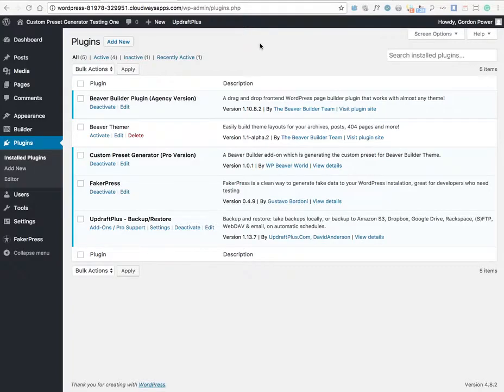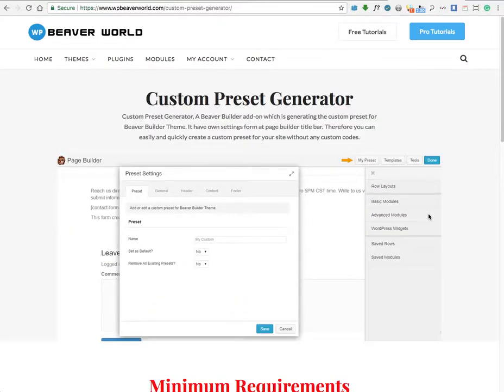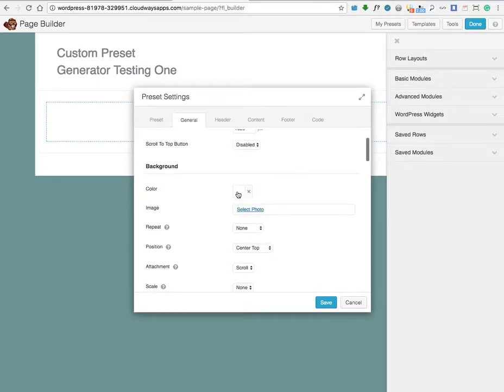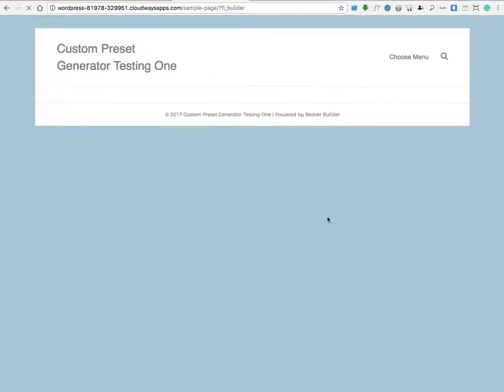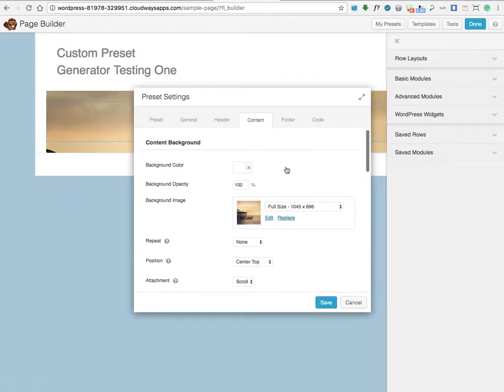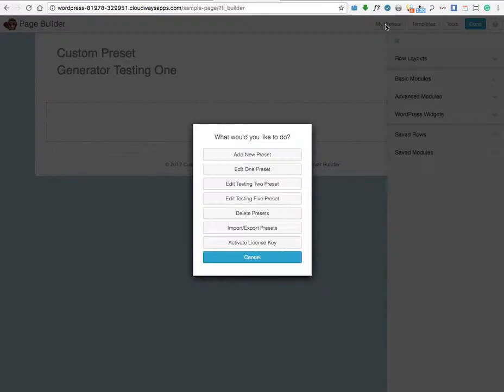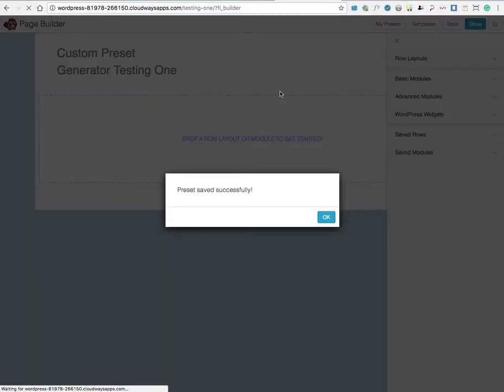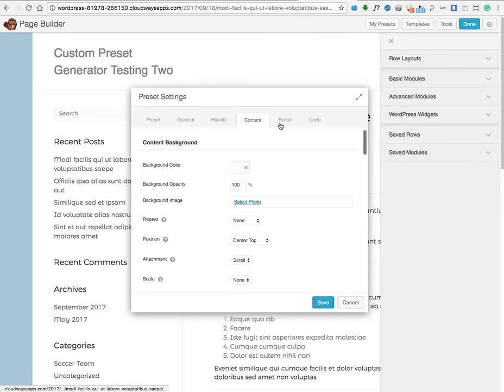How to generate and save custom presets for the Beaver Builder WordPress Theme.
Custom Preset Generator, a Beaver Builder add-on which will let you generate custom presets for the Beaver Builder Theme. It has its own settings form. Therefore you can easily and quickly create a custom preset for your site without using any custom code.